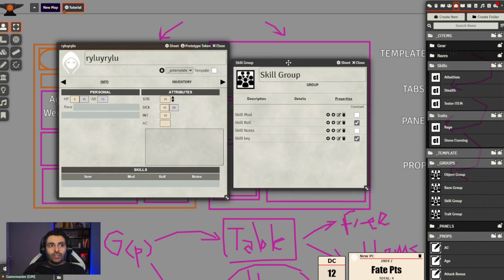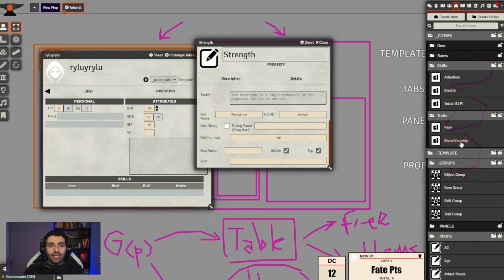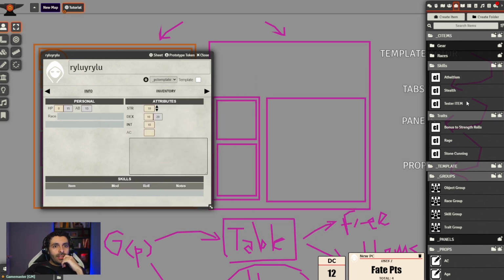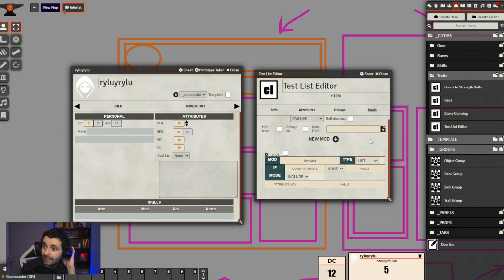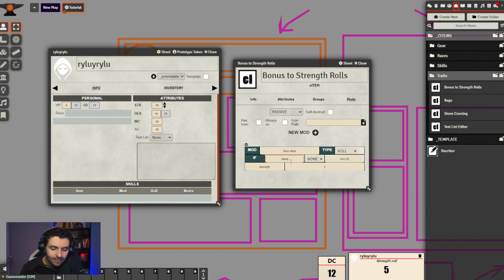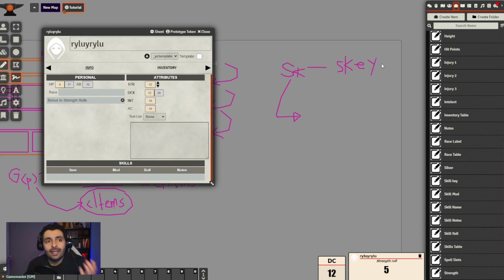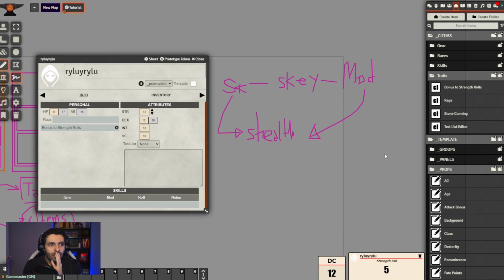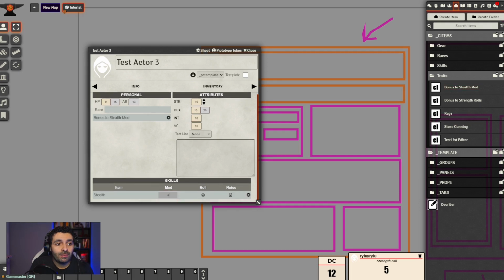Sandbox for Foundry VTT (7) - cItems II